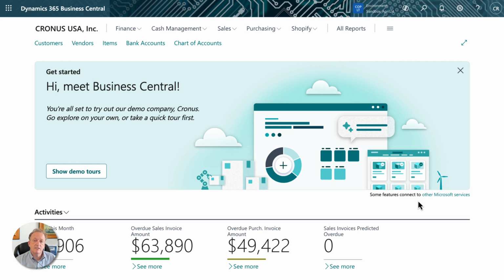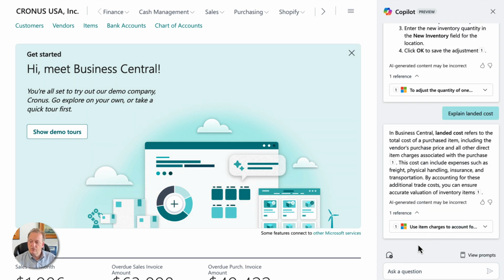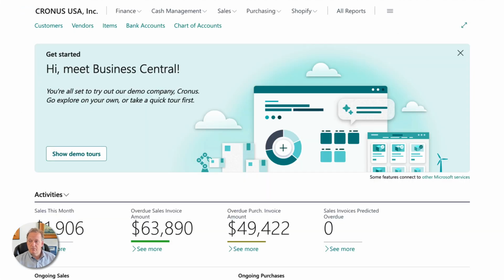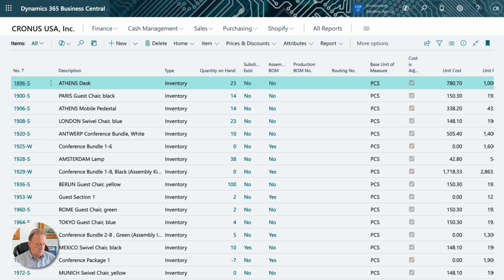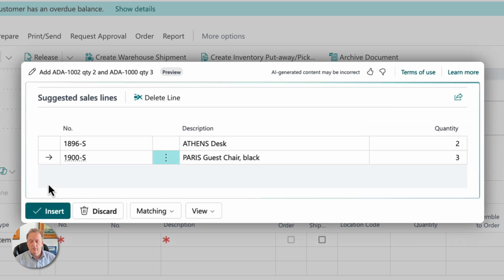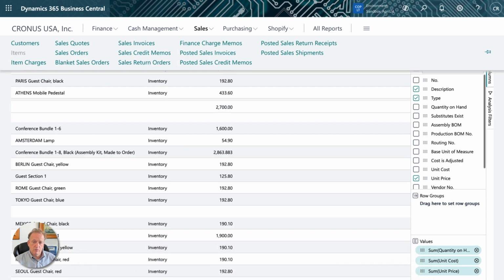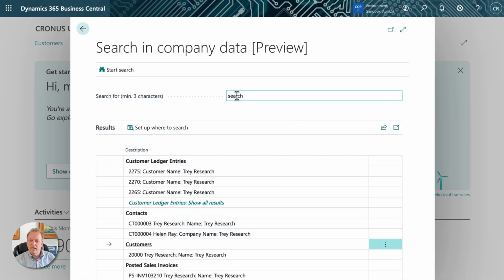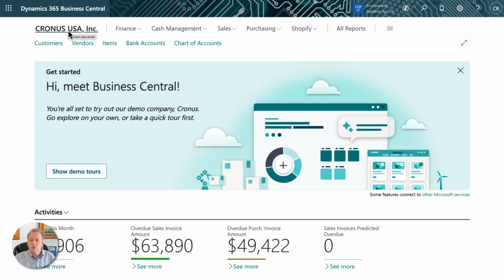Microsoft Business Central: Copilot AI Capabilities and Newest Features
This video shows you Microsoft Copilot's capabilities and some of the endless applications for all types of businesses. These features are being released in early May, and CBR Technology is here to help walk you through them.

Contact CBR Technology for a free 1 hour consultation today to learn how you can upgrade your business today!